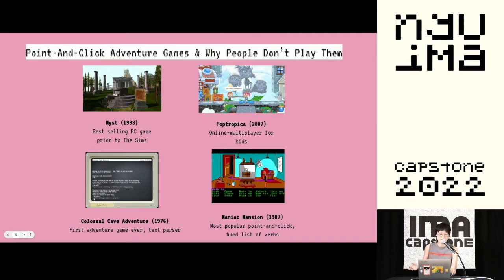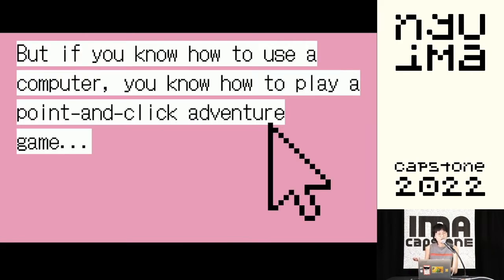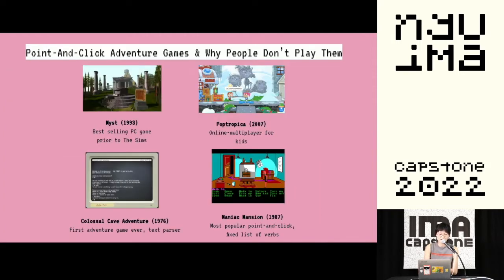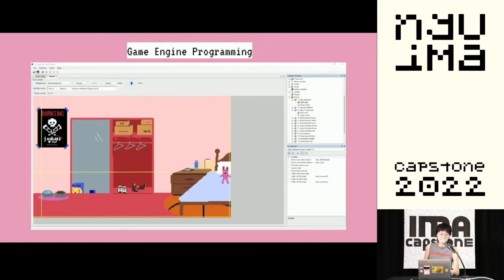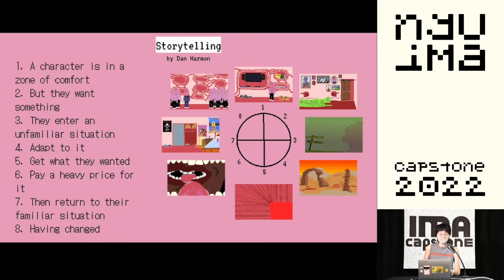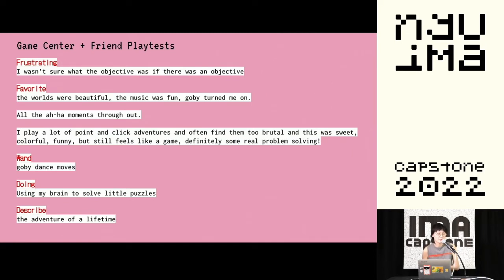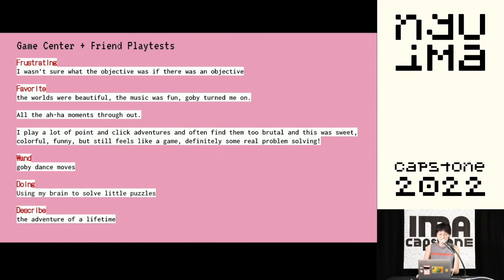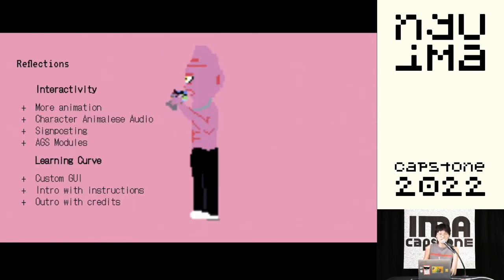Gobyworld Talk – Abridged